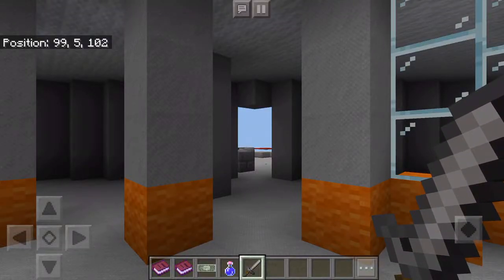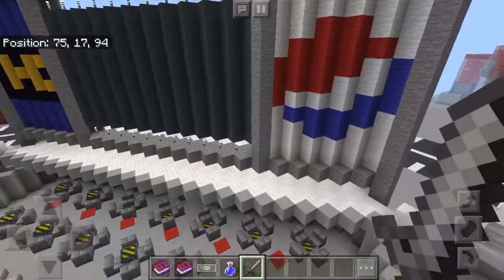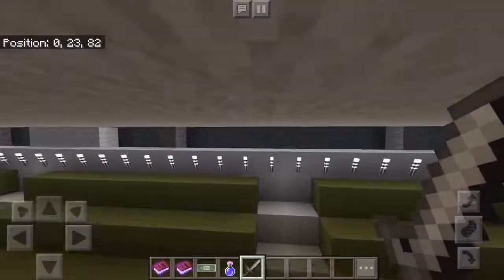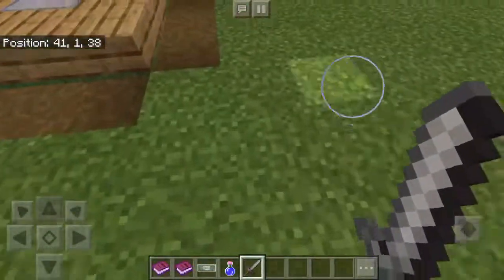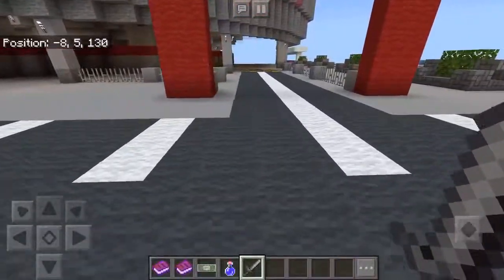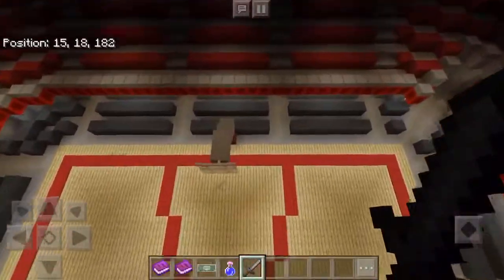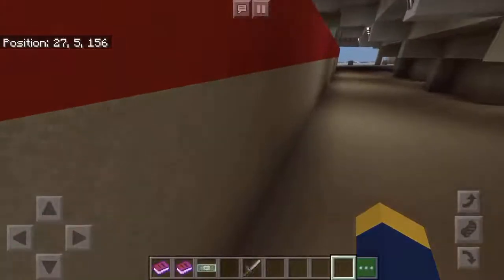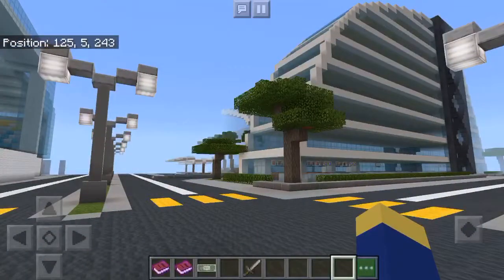Minecraft San Diego City Part 7: Baseball Stadium, Basketball Stadium and Beach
Hi everyone, today, I’m going to be touring the Baseball Stadium, the Basketball Stadium and Beach